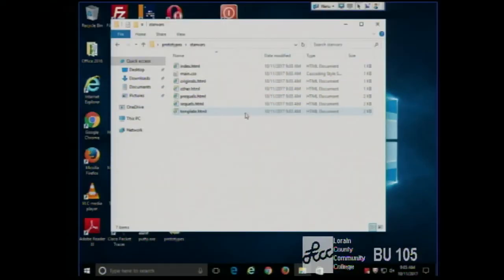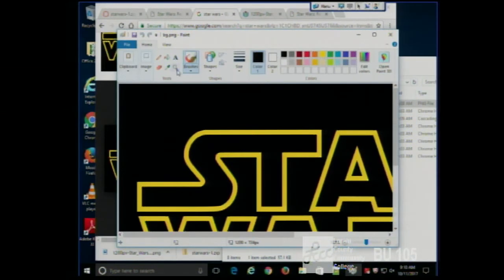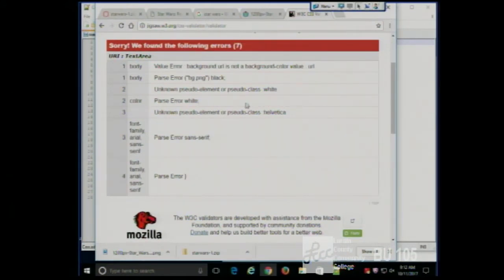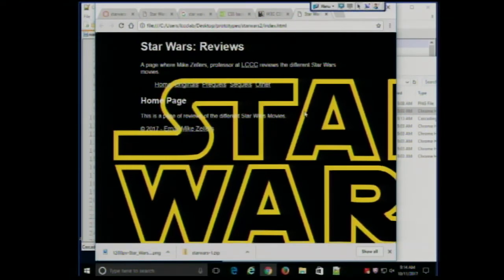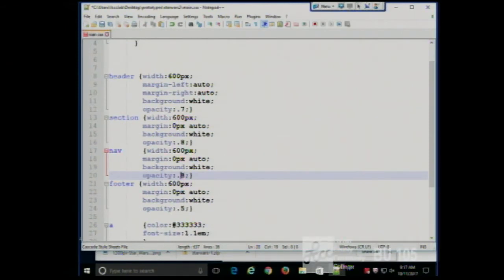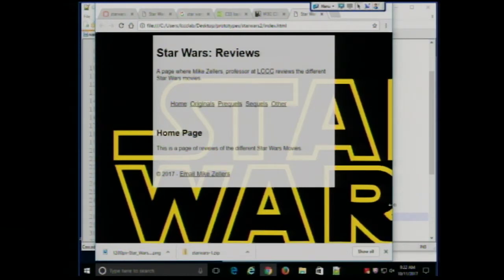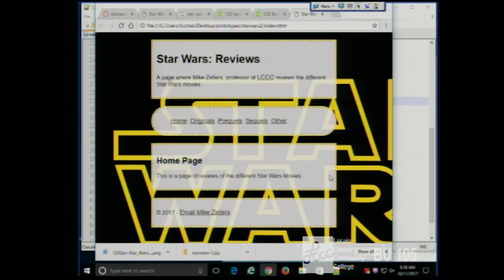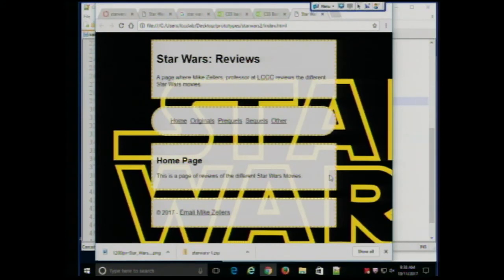CISS216 - Web Development - Fall 2017 - Week 7, Lecture 2 - 10/11/2017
More CSS Layout